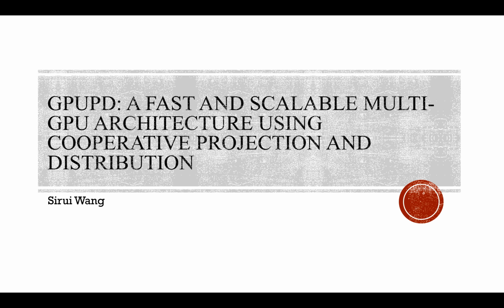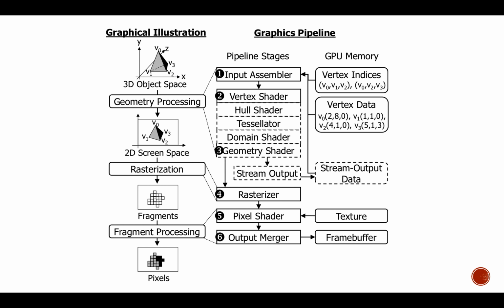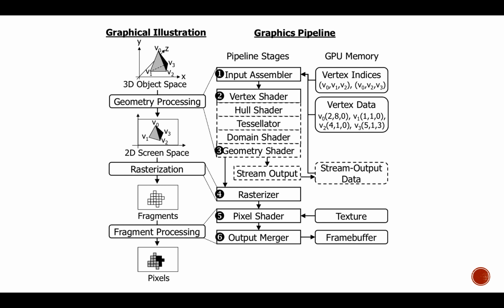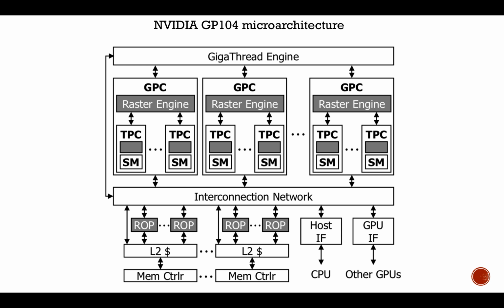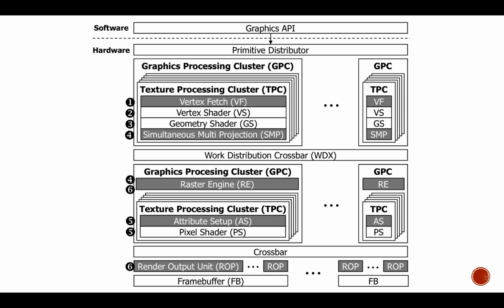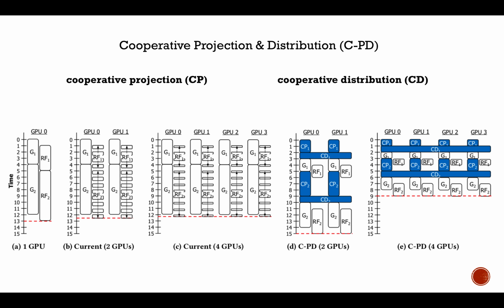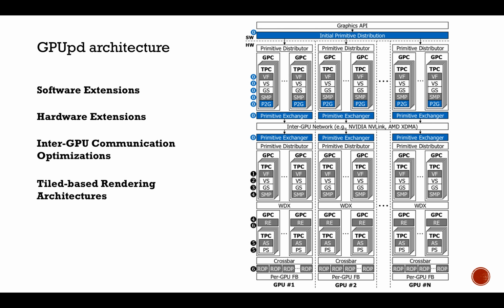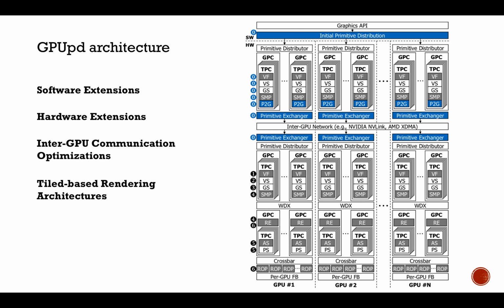GPUpd: A Fast and Scalable Multi-GPU Architecture Using Cooperative Projection and Distribution